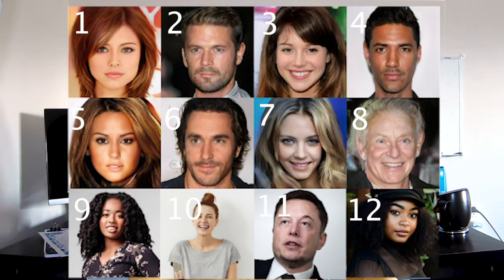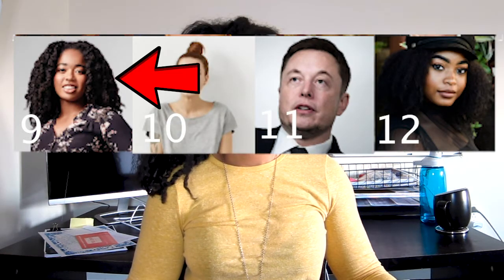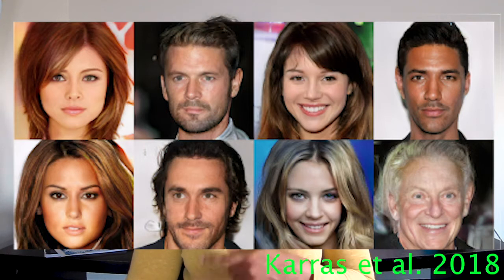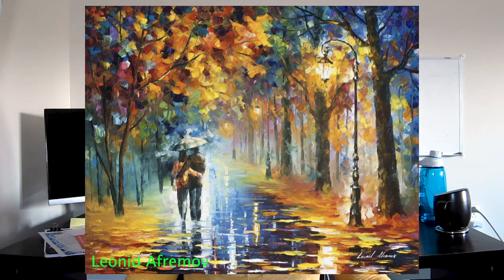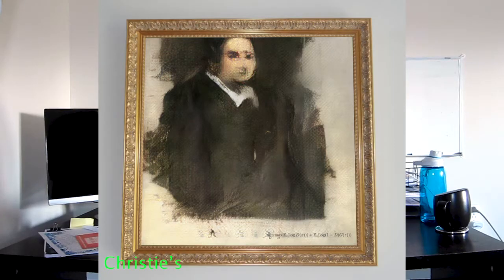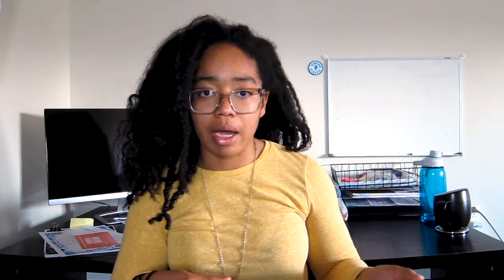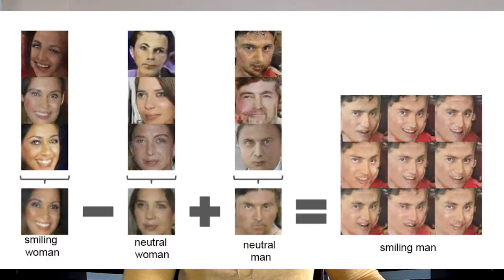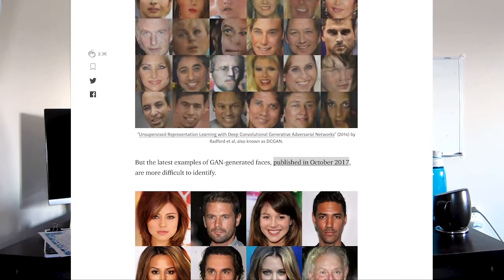Some Of These Faces Are Real.....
Some of these faces are real. Can you guess which ones?